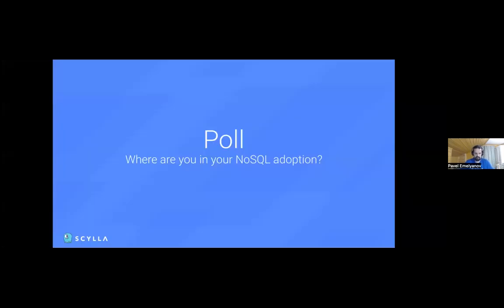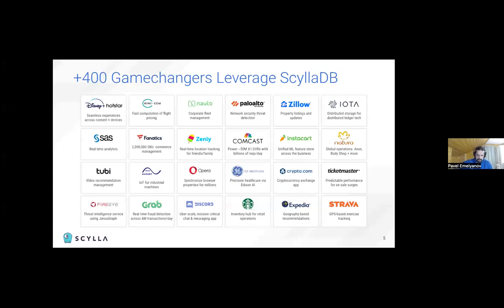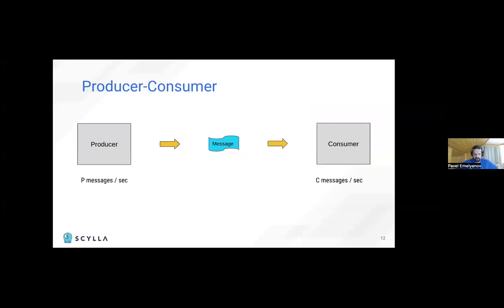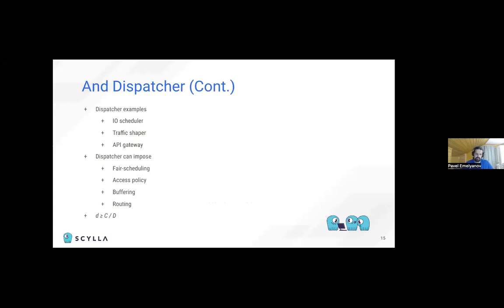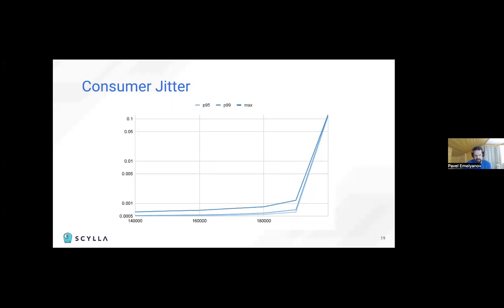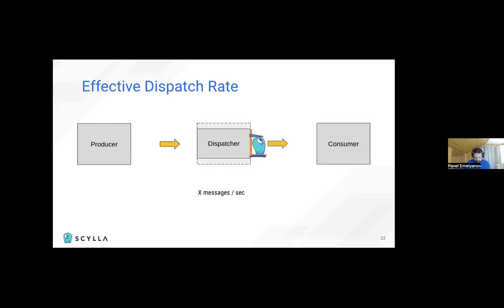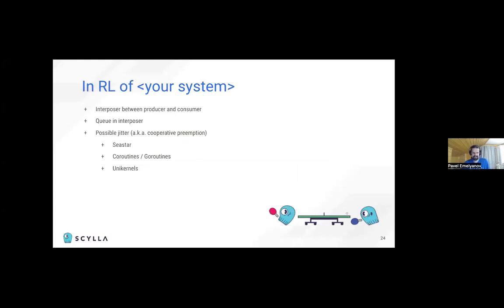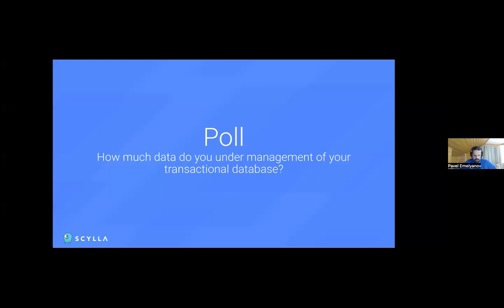LF Live Webinar: Exploring Phantom Traffic Jams in Your Data Flows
In the real world, there's a phenomenon called a “phantom traffic jam” or a “traffic wave.” This is when there is a standing compression wave in automobile traffic, even though there is no accident, lane closure, or other incident that would cause the traffic jam. A similar phenomenon is possible in computer networking or storage I/O, where your data can slow down for no apparent reason. In this talk, Pavel is going to describe when and how this effect can arise and what can be done to discover it.